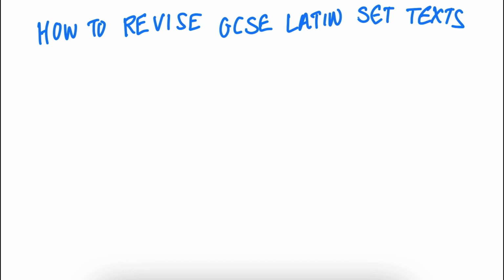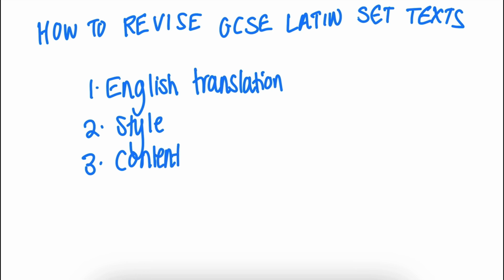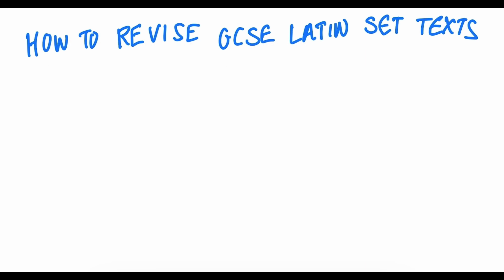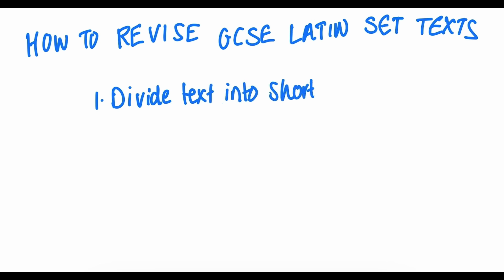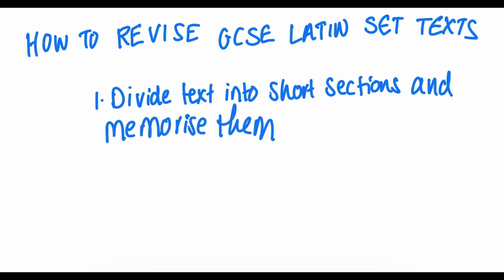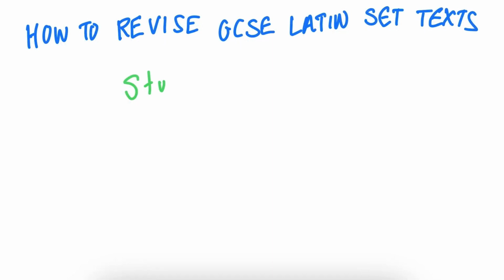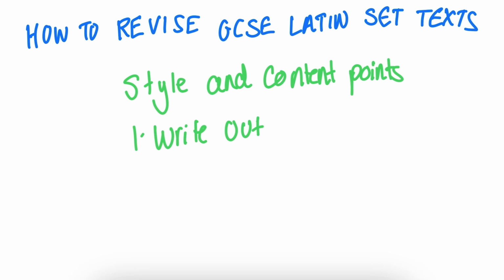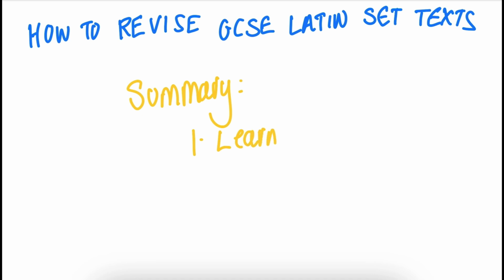How to Revise GCSE Latin Set Texts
A complete guide on how to revise GCSE Latin Set Texts for OCR/WJEC EDUQAS Latin.